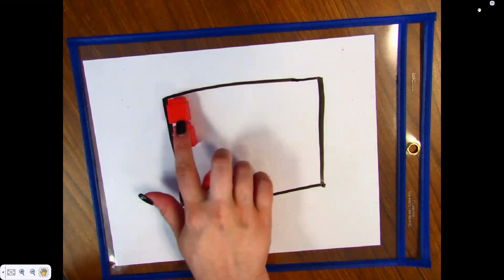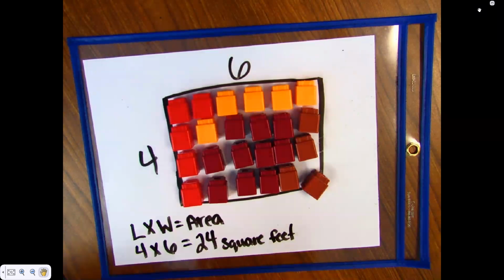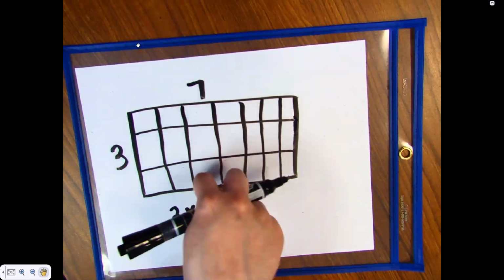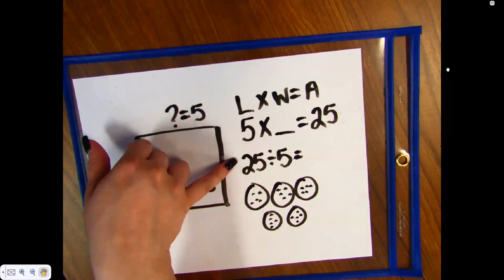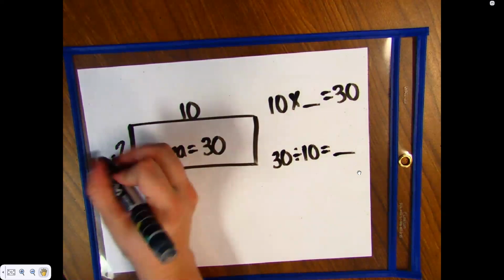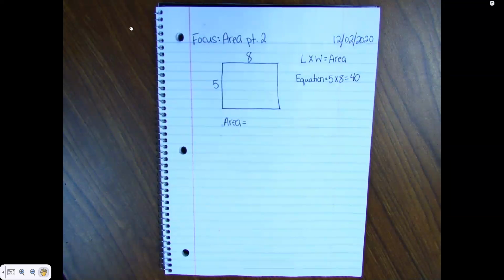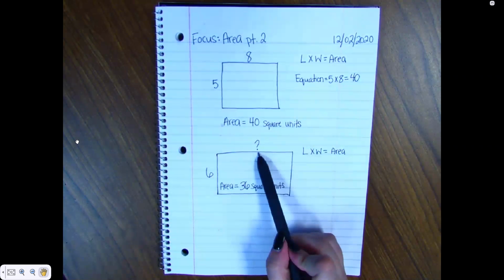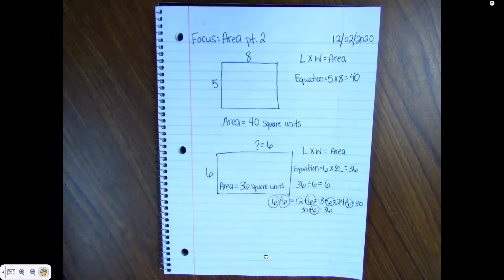Math Lesson 12.02